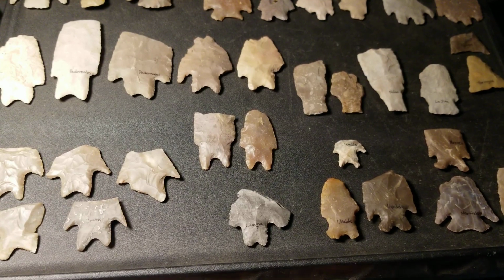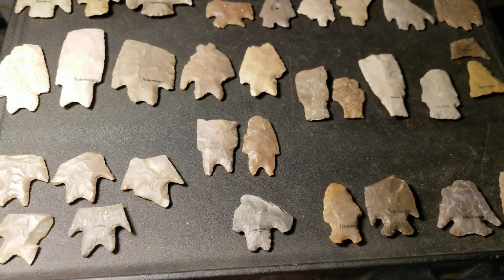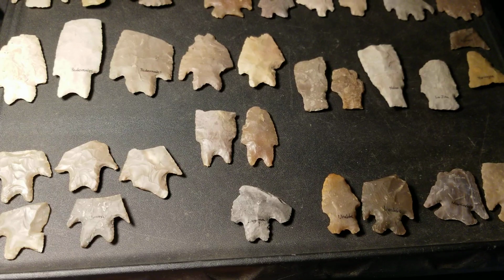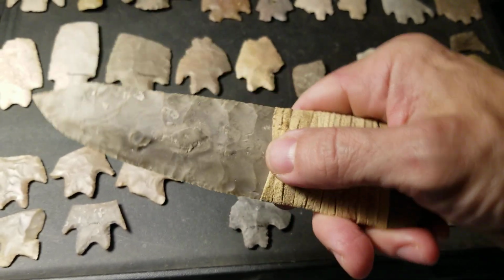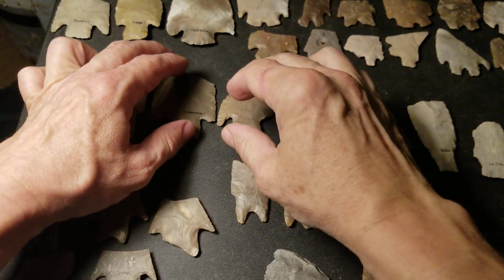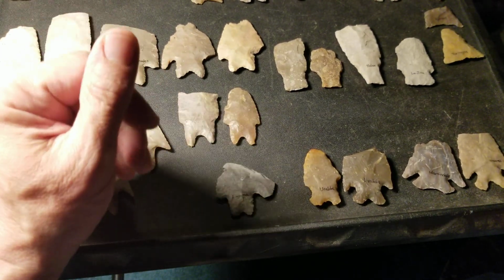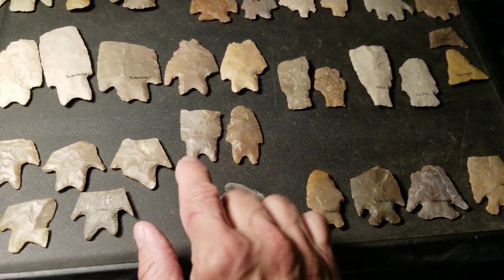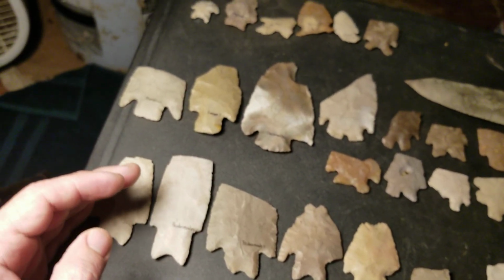961 - Update 2021-06-21